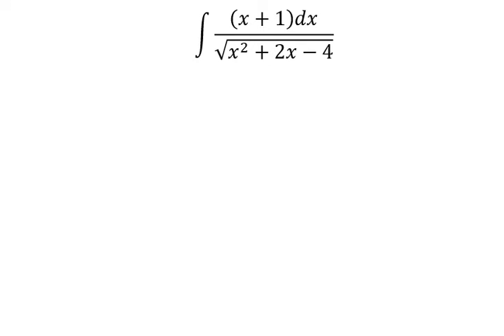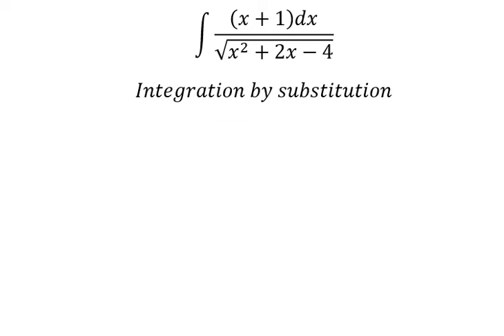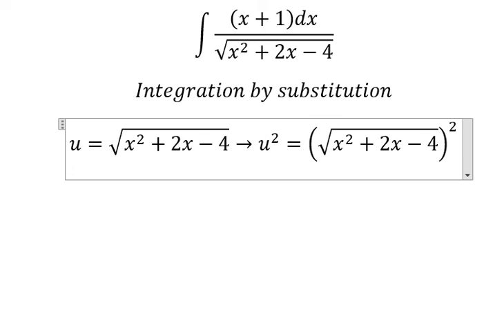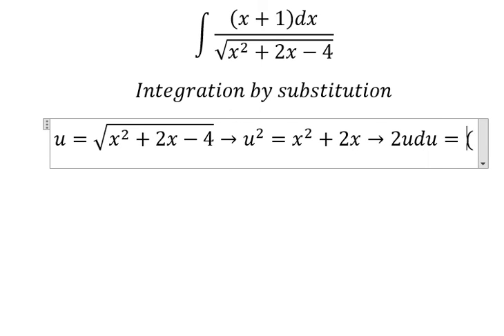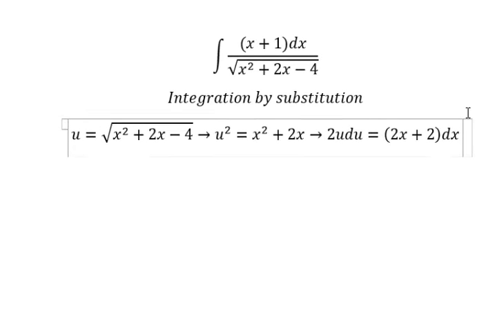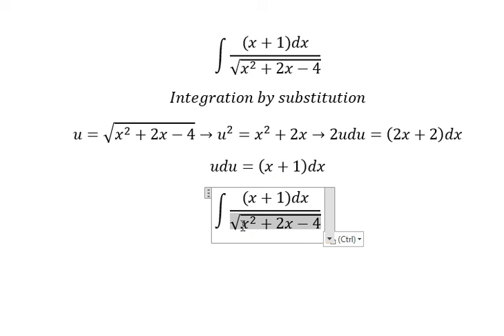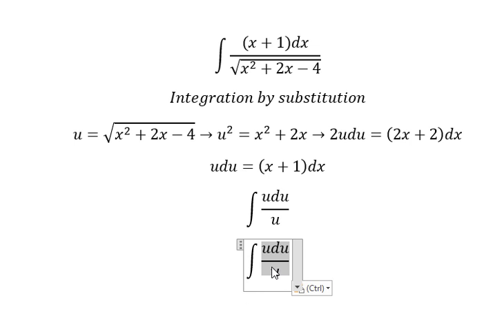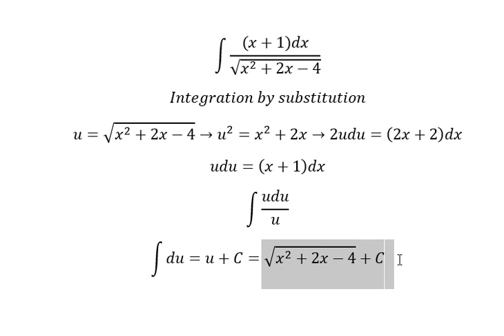Calculus Help: Integral ∫ (x+1)dx/√(x^2+2x-4) - Integration by substitution - 置換による統合